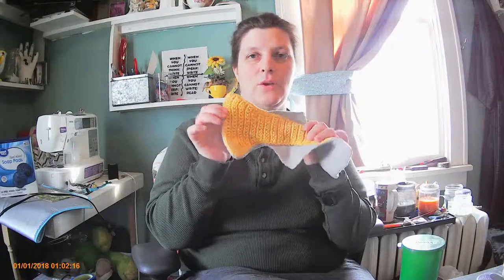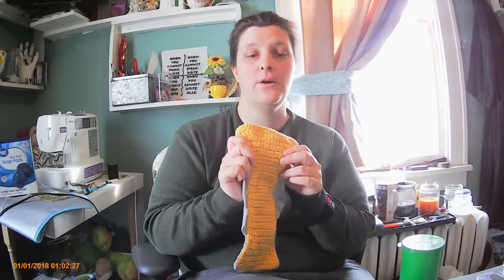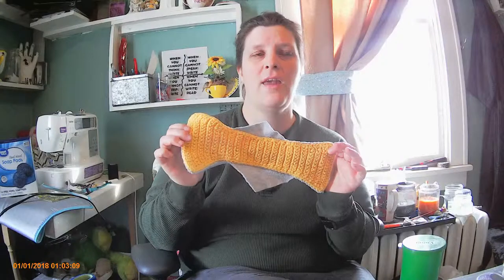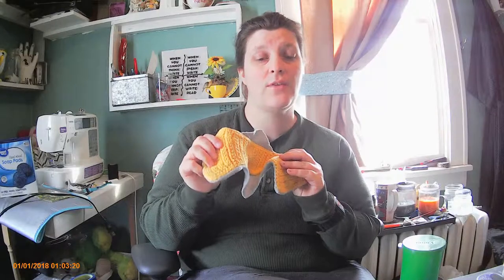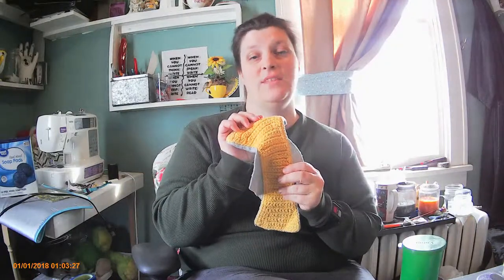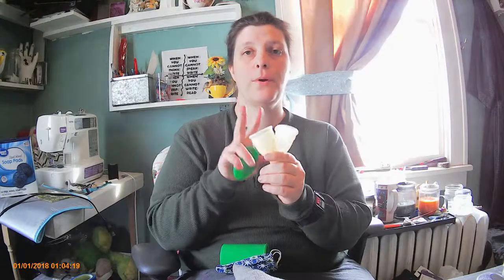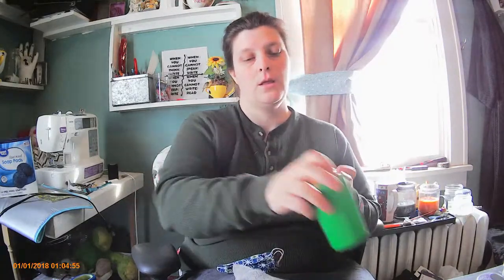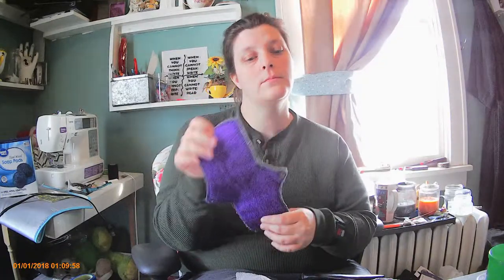Why I Made the Switch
Switching from disposables to cloth pads and how it affected my life. Switching to cloth pads isn't always about saving the environment or saving money. Sometimes it's about how the switch impacts your health!